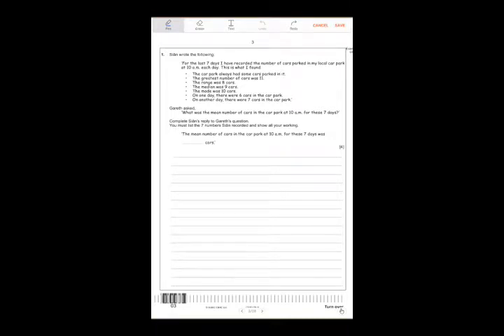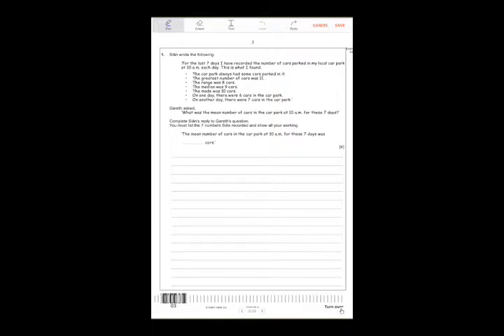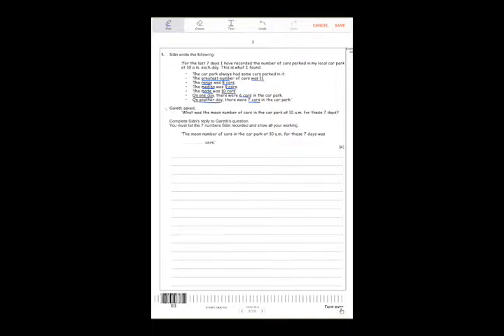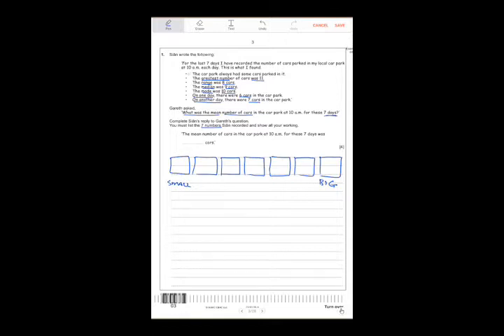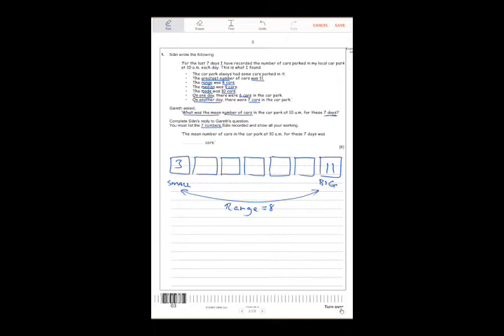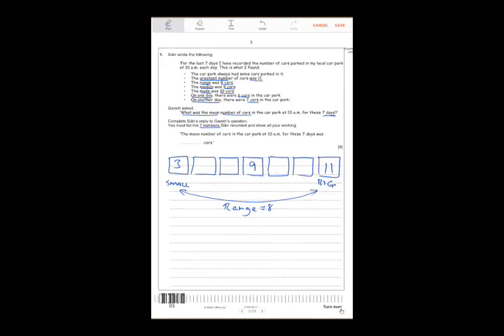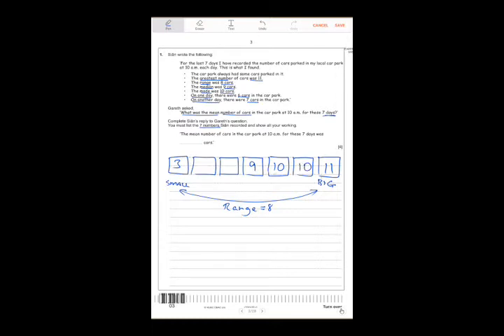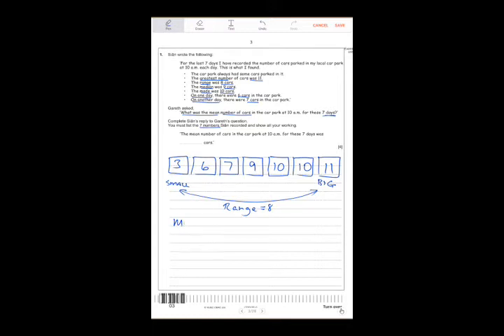GCSE Maths (non-calc) - Mean, mode, median and range